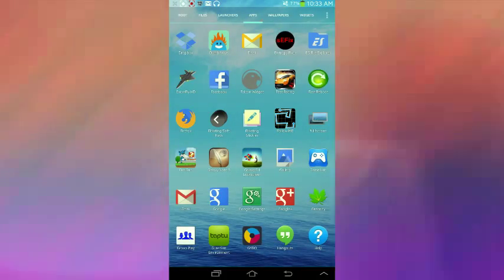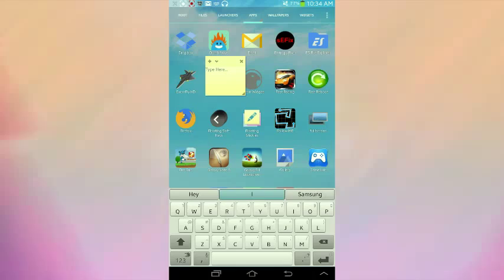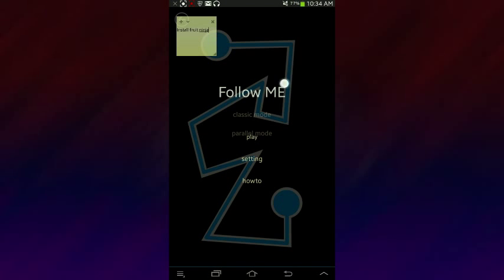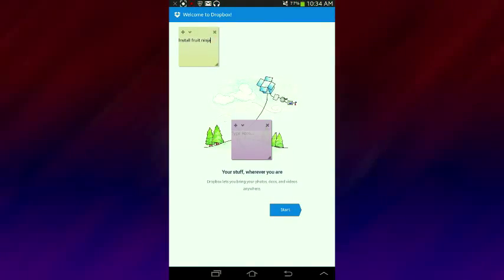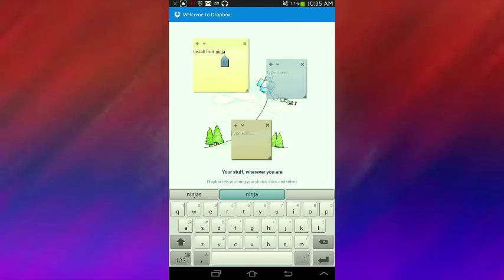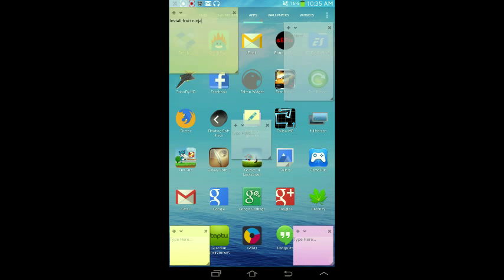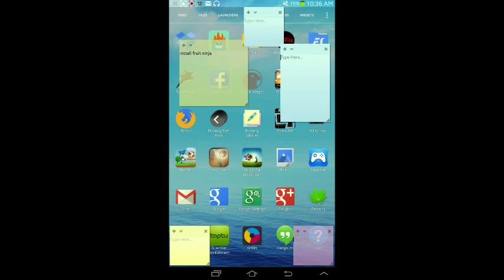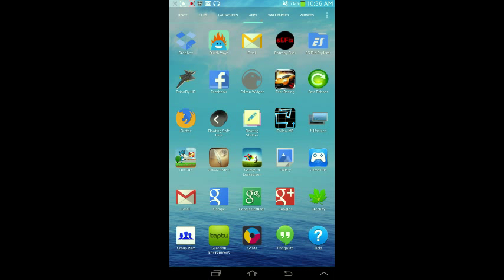Sticky Notes HD Tablet Widget for Android (Great APP)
CLICK LIKE: If you think this video helped you or entertained you in any way!
Share: IF your having a nice day:-)

LINK:

ITC hopes you enjoyed this video. Believe it or not...Buttons are really simple to click.

Down here you can find links to getting in touch, my PC build, AND my gear!!!

SOCIAL: G+ is

Follow ITC on Twitter: @iontechcentral
ITC also has its own CYDIA REPO: cydia.myrepospace.IONTechCentral.com/
Dont Forget INSTAGRAM! @iontechcentral
Have ideas or want to help?! Kik: @ionmas

ONE LAST THING:
I do have a second channel for gaming and Clash of Clans.

Thank you for taking the time to view and like.